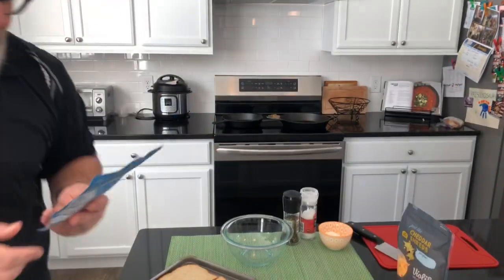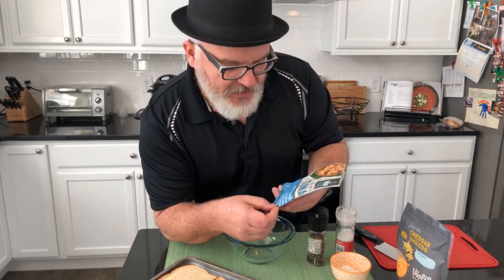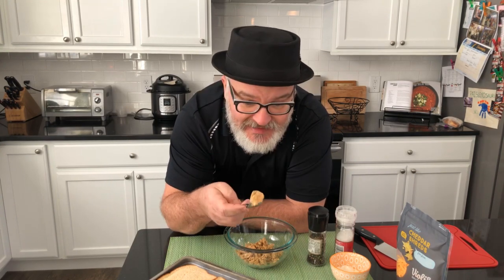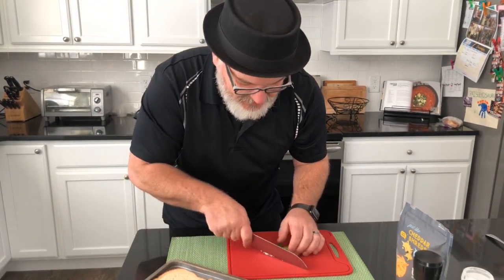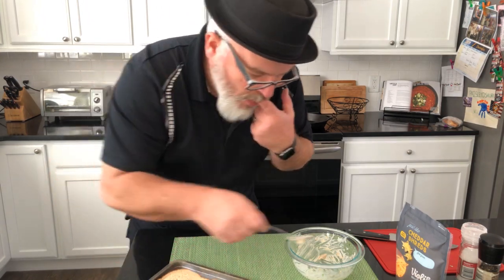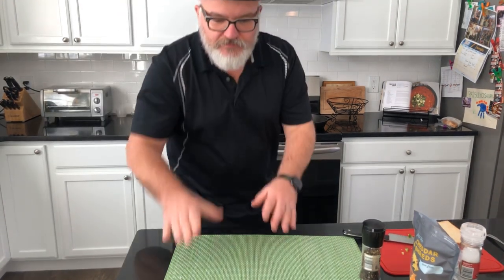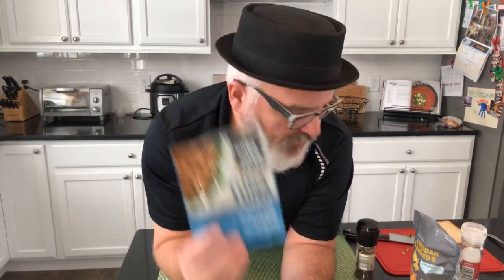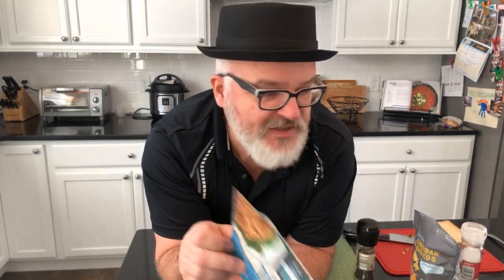Good Catch Foods Vegan Tuna Melt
Making a Good Catch Foods Vegan Tuna Melt! For more about why we don't eat fish, go to COK.net/fishfarm.

Oh, and click PLAY ALL on all three playlists for more tips, tricks, skits, and plant-based goodness! It's so worth it!